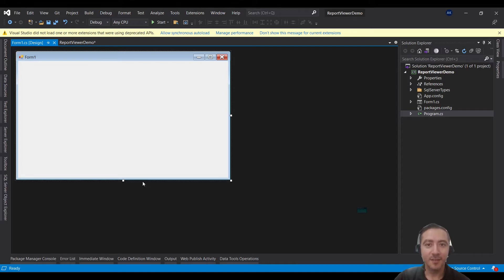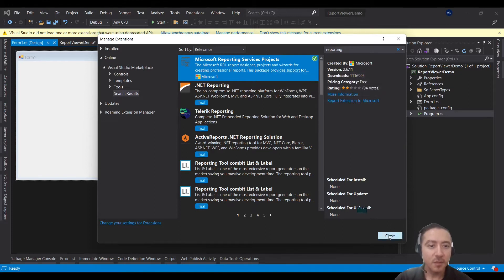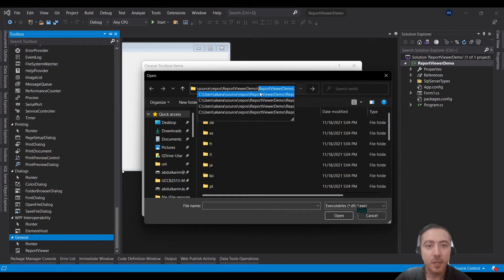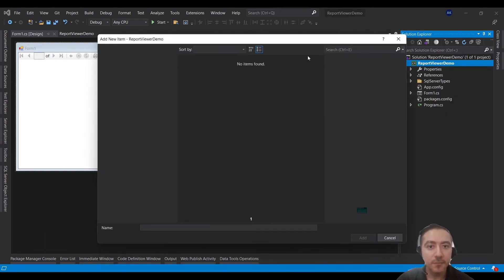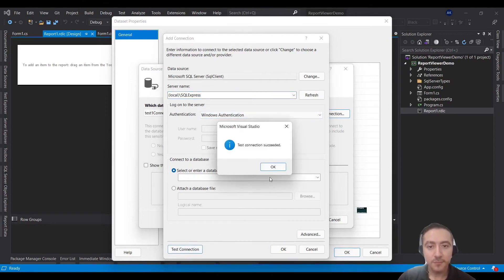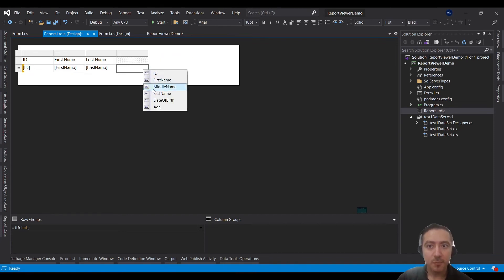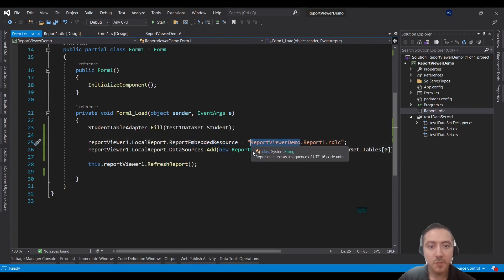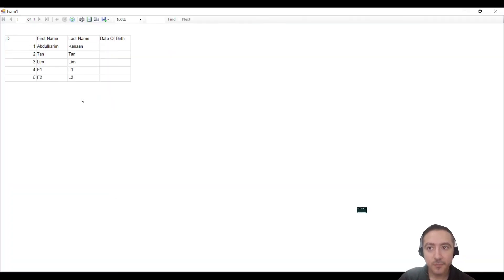ReportViewer in Visual Studio 2019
How to prepare your Windows Forms App with ReportViewer in steps

Timecodes
0:00 - Intro
0:31 - Step1 - Install Extensions
1:33 - Step2 - Nuget Package
2:04 - Step3 - Add ReportViewer Control to Toolbox
3:16 - Step4 - Add Report Viewer to Form
3:36 - Step5 - Add Report.rdlc to your project
6:18 - Step6 - Link between ReportViewer and Report.rdlc